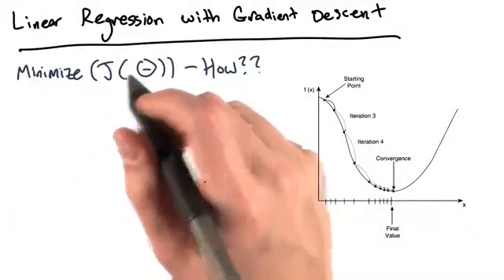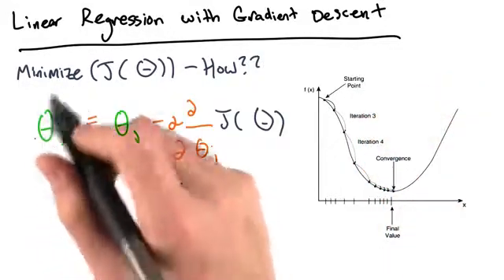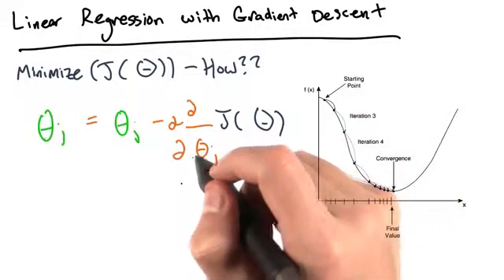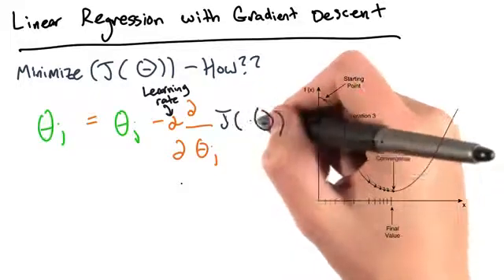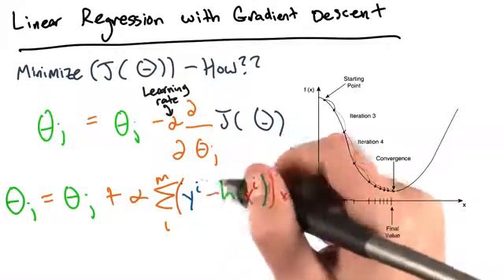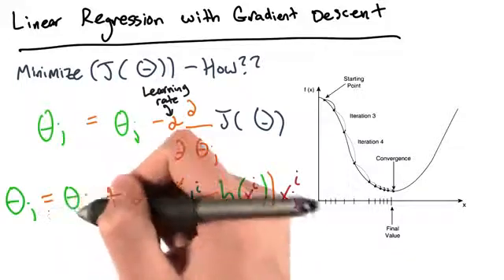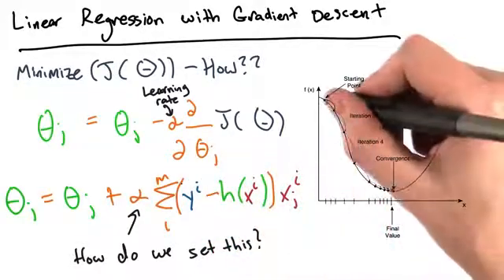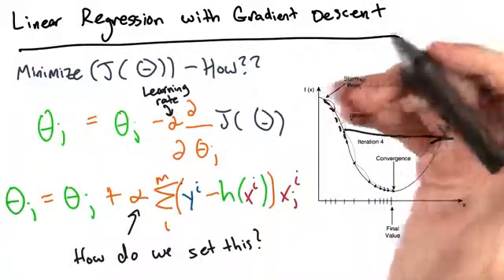36 How To Minimize Cost Function